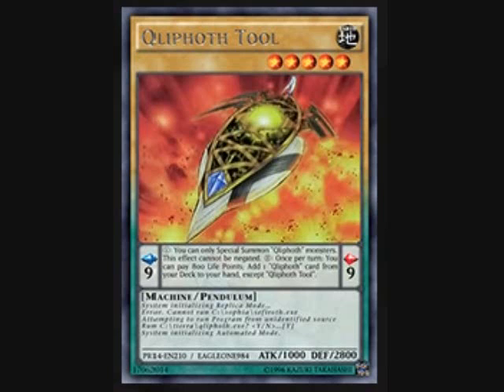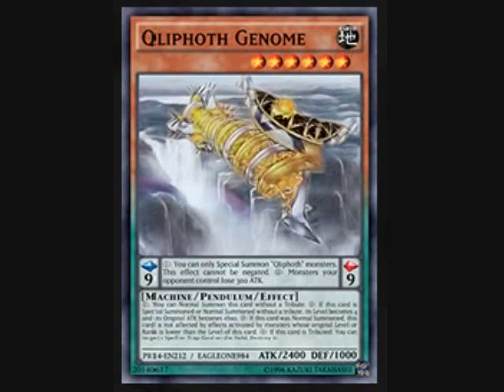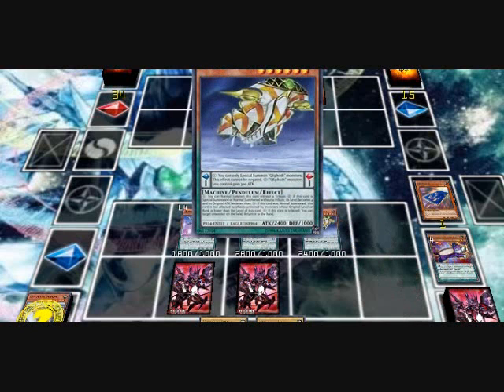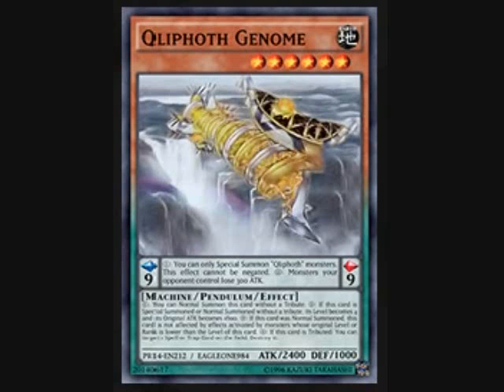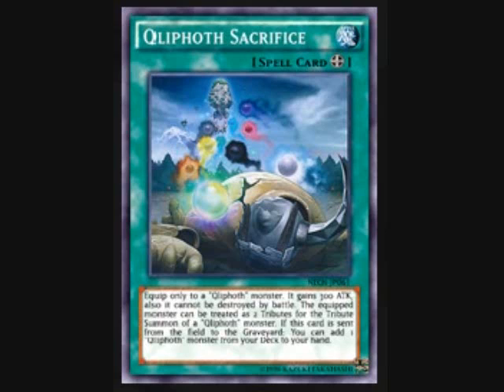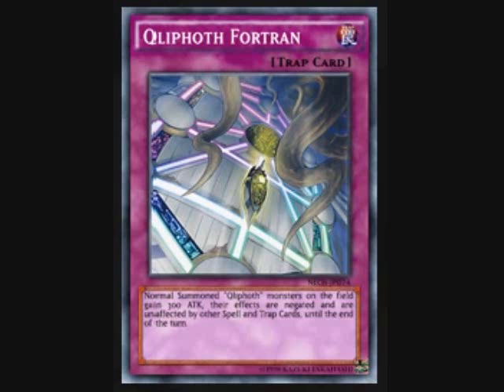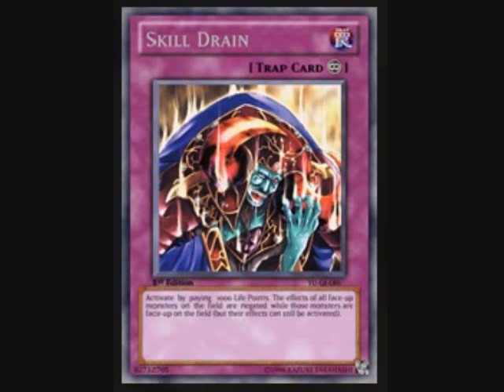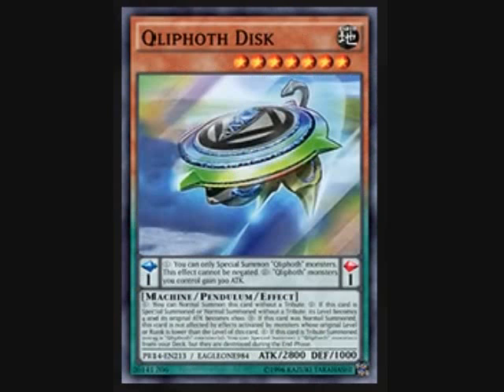Qliphoth 101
A breakdown of Qliphoths in Yugioh